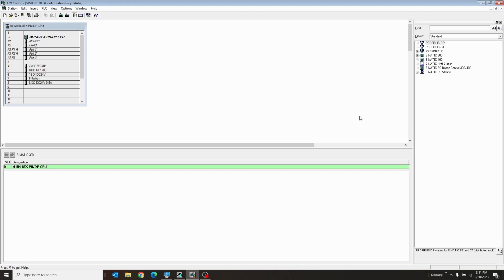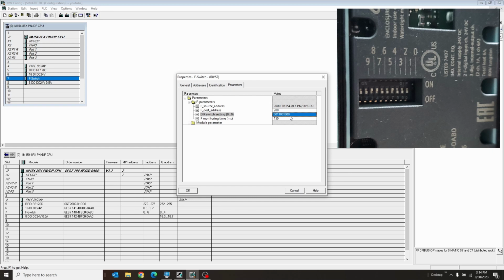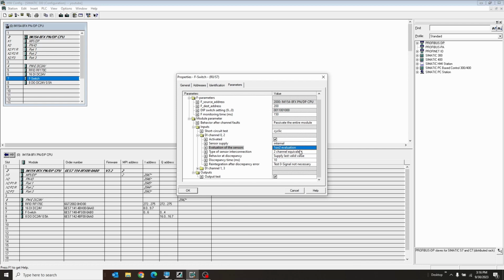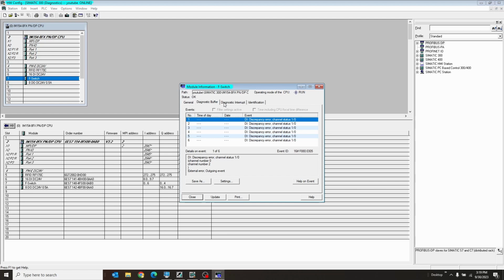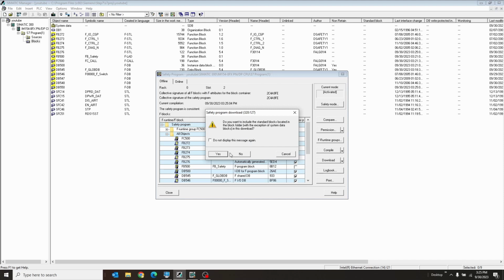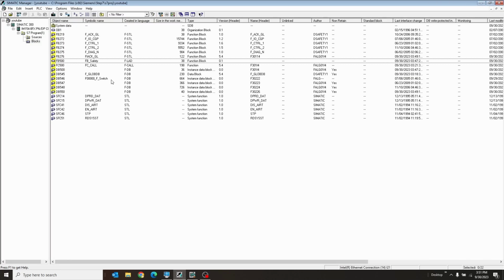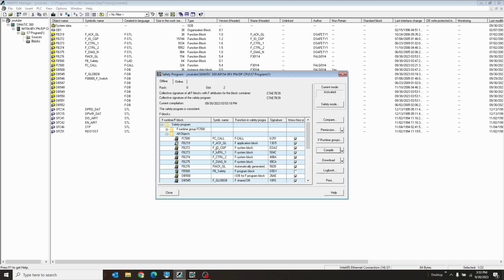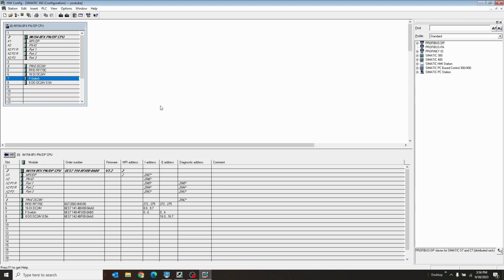Step 7 From Scratch - Safety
A video reminding myself how to do Safety from scratch, I'll forget this one day, struggled through making it already!